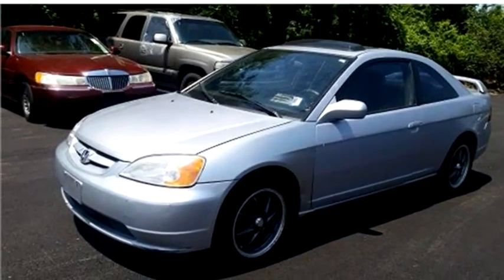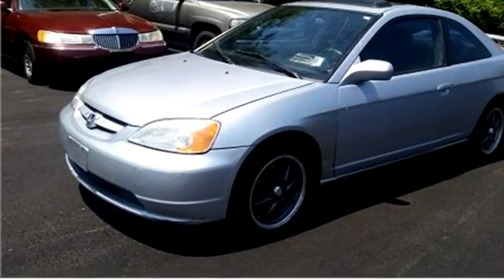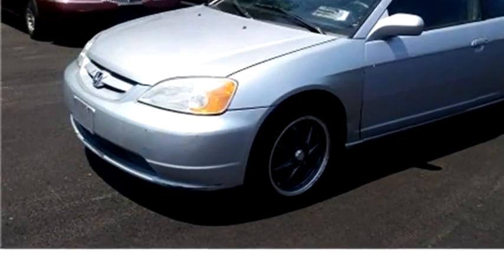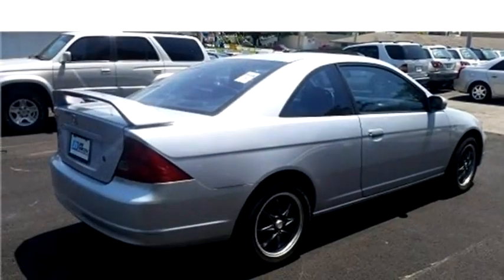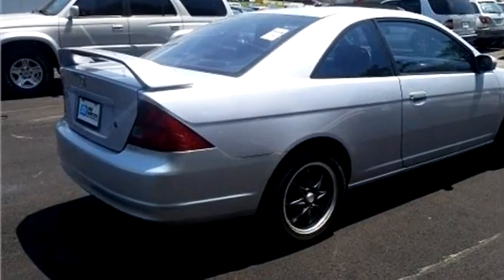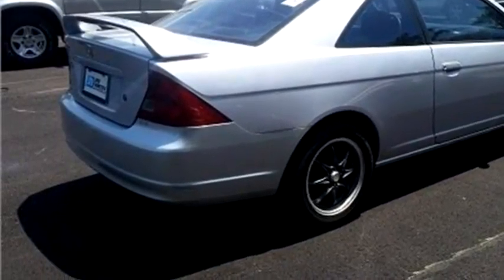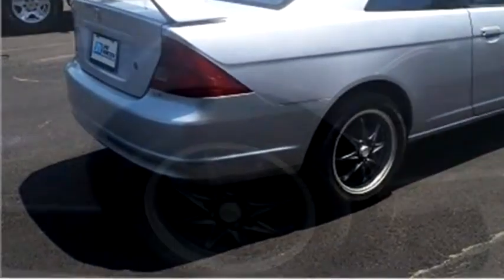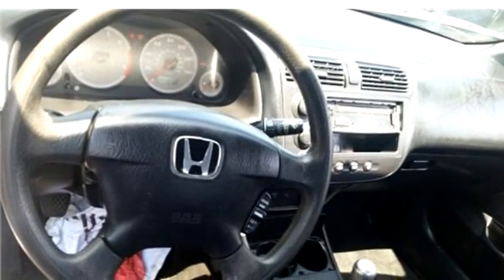2002 Honda Civic $3000 918-519-8686 by Hi-Tech Motors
2002 Honda Civic , EX COUPE, $3000, 203208 Miles , Hi-Tech Motors, check more inventory from this dealership 602 South Sheridan Tulsa, OK 7610 East 11th Street Tulsa OK 74112 , , Manual, Front wheel drive, Ext Color: Silver, Int Color:Gray, Body Style: Coupe, Engine Size: 1.7L L4 SOHC 16V (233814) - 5/15/2016 5:18:51 PM - 5/14/2016 4:13:02 PM.